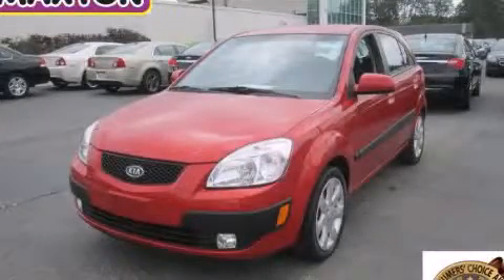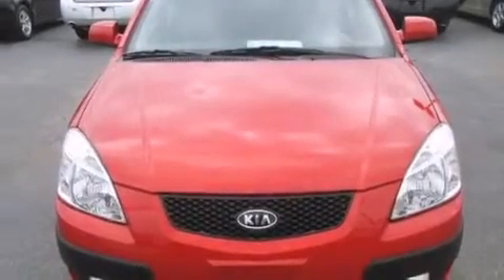2009 Kia Rio Worthington OH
We've been honored to serve the Worthington OH area , we promise that your experience at our dealership will exceed your expectations ! Year : 2009 Make : Kia Model : Rio Engine : 1.6L 4-Cylinder Trans . : automatic Exterior : Tropical Red Miles : 56,330 Interior : Gray Jack Maxton Chevrolet 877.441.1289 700 East Dublin-Granville Rd Worthington , OH 43085 Preowned 2009 Kia Rio Worthington OH